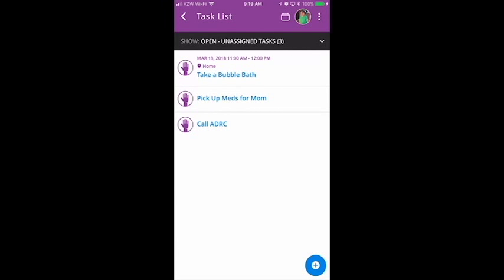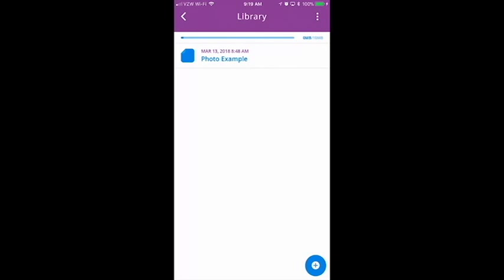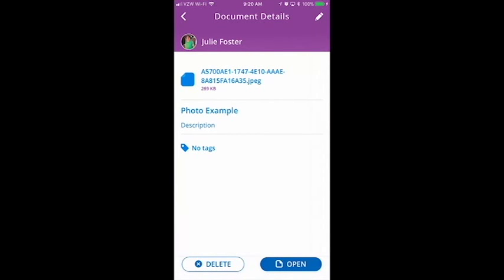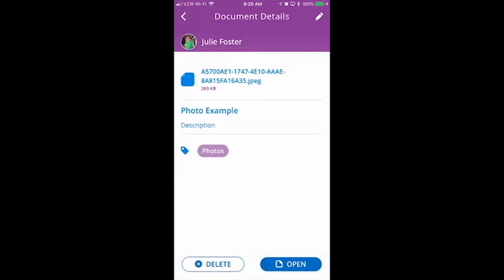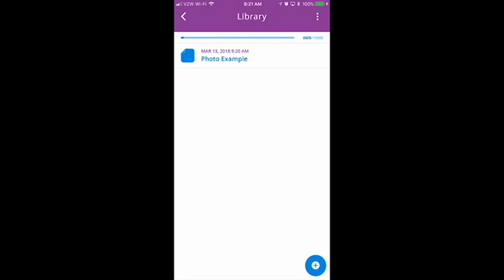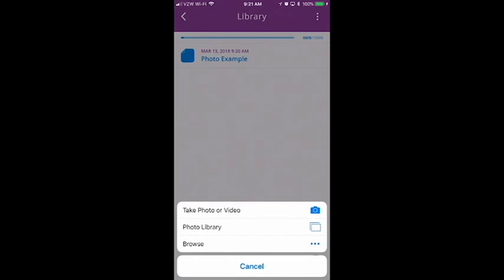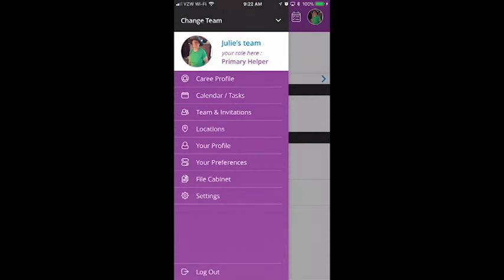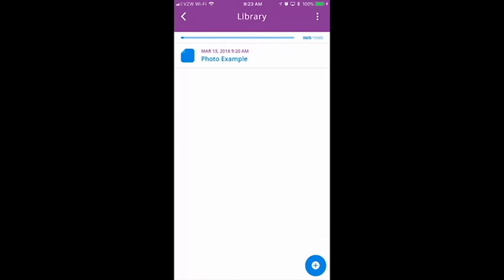🐘 Tech Tuesday - Iriis Virtual File Cabinet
🌷What do you use the VFC for in Iriis?
🌷Live Demo!